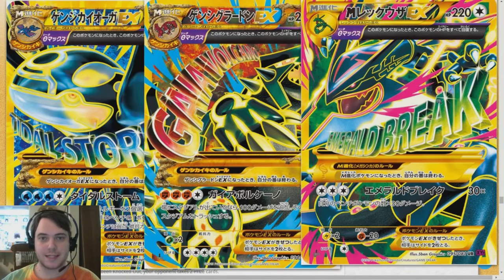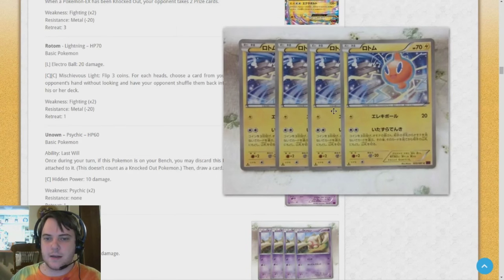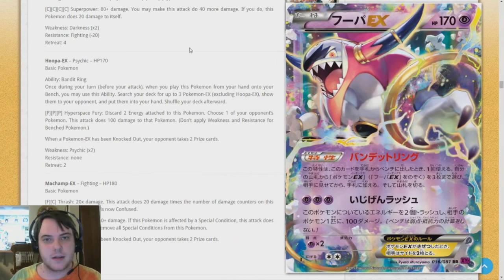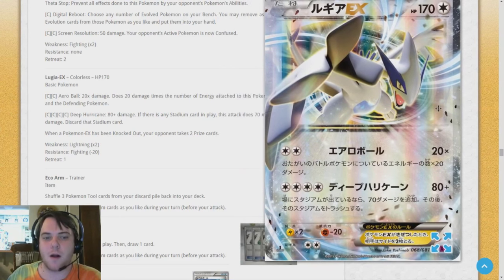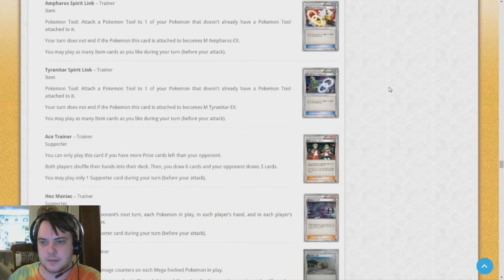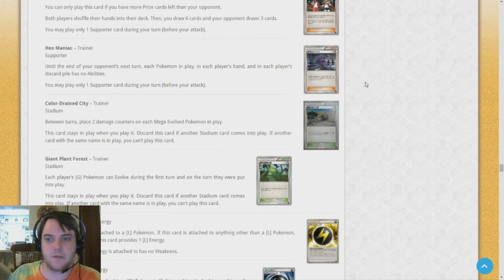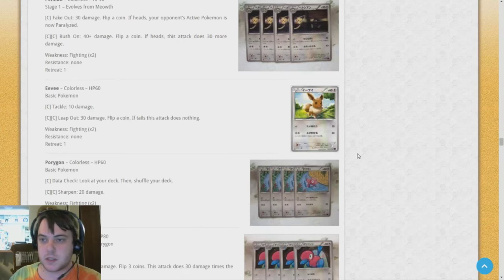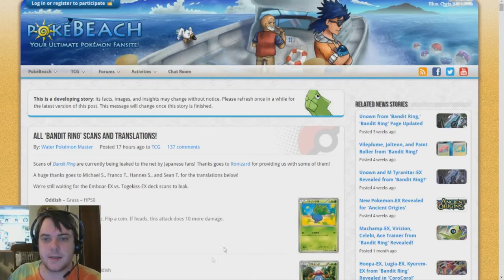Set Review: Bandit Ring/Ancient Origins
Basically, this will show you which cards are at least looking at for playability.